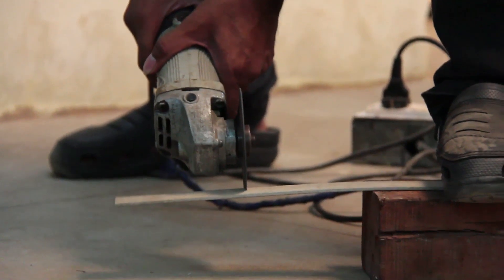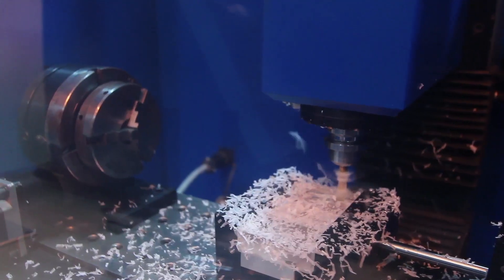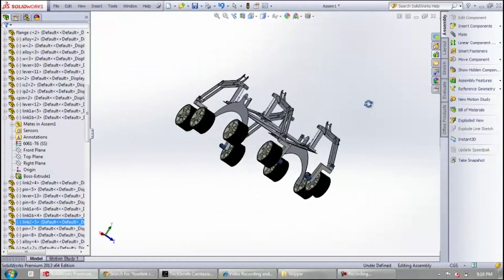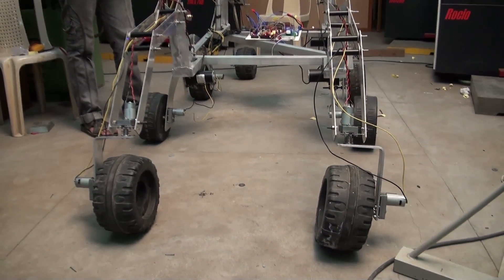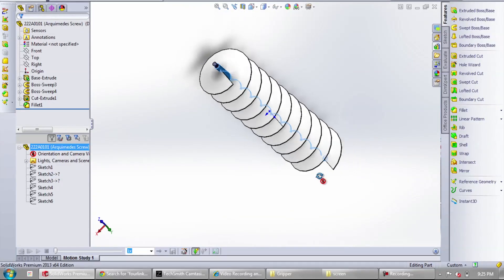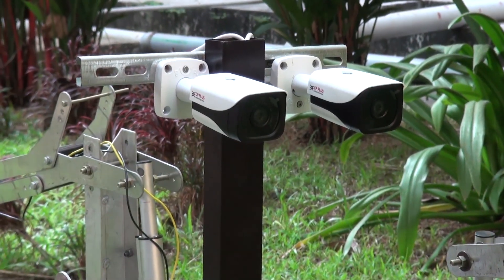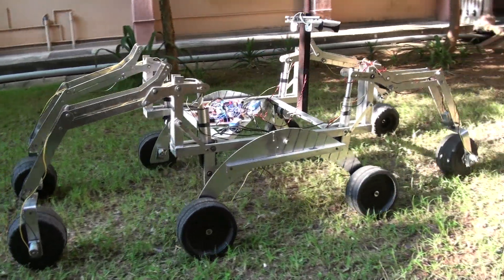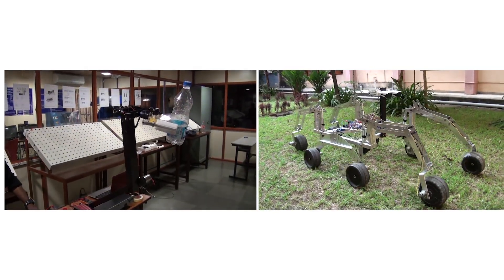The Rover Boyz-Amrita University, India --- University Rover Challenge-2015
Team TheRoverBoyz - Amrita University, Kerala, India presents "Rover Agraganya" for Critical Design Review of  Mars Society's University Rover Challenge 2015, to be held at MDRS, Utah, USA.

Team Structure
1. Aswath Suresh (Team Lead, Control System)

2. Arjun B Krishnan (Control system, sensors team head, Investigation)
Research Assistant
MISRL, Department of Mechanical Engineering

3. Hariprasad CM (Manufacturing team head, Management)

4. Unnikrishnan V J (designing, control system head (rover body)

5. Deepu Prasad Mathew (Control and Drive System)

6. Ragesh Ramachandran (designing, control system (rover body)

7. Abin Simon (designing team head, manufacturing (suspension, modular design))

8. Sreekuttan TK (designing, manufacturing   (suspension, modular design))

9. Praveen Basil (designing)

10. Kailasdutt A S (designing)

11.Abhay Pratab Singh ( manufacturing (robotic arm))

12. Sreekrishnan Ravi (Investigation)

13. Arun Murali (designing, manufacturing   (suspension, modular design))

14. Maya Menon (sensors, communication and Documentation)
Department of Robotics and Automation Engineering

15. Amal Suresh (purchase, finance, publicity)

16. Chinmaya Krishna Tilak   (sensors, communication team head)